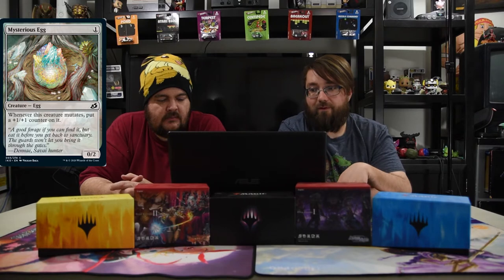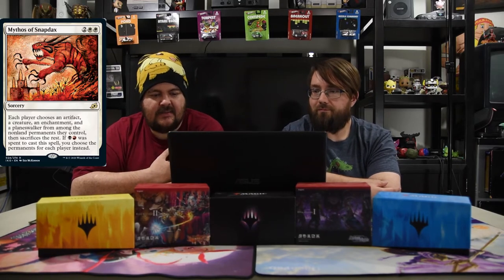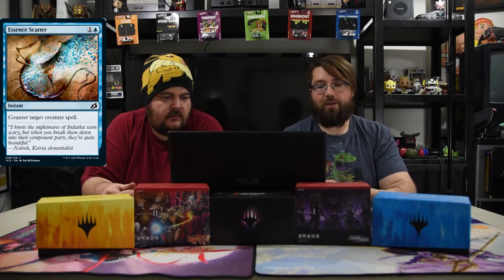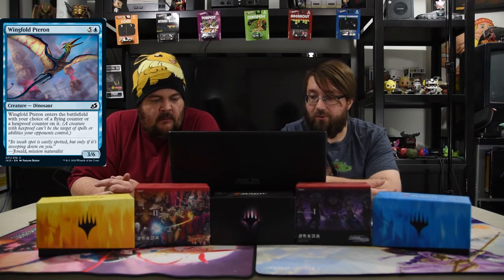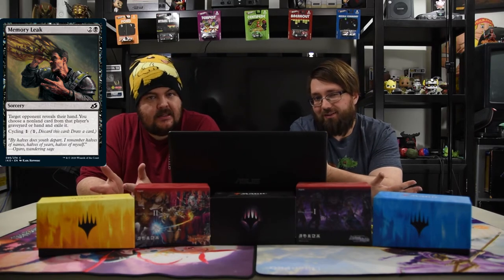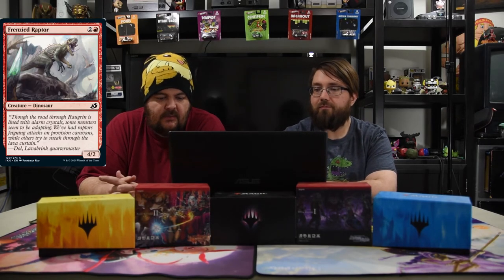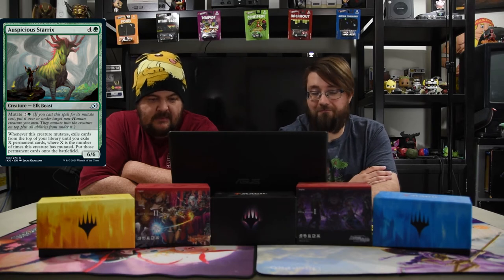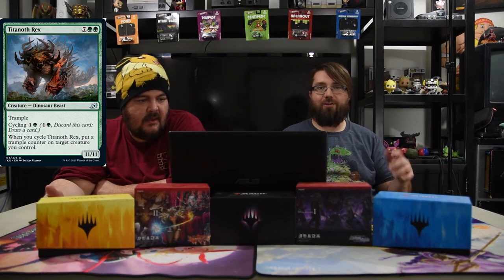Magic the Gathering Deck Tech | Cardwell's Cauldron: Ikoria Lair of Behemoths Set Review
Today we are going over the newest set, Ikoria Lair of Behemoths. The set brings in a new mechanic called Mutate, that is extremely fun, and older mechanics are returning too. Hope you enjoy.

Find your favorite color:
Colorless: 1:21
White: 2:54
Blue: 21:03
Black: 35:53
Red: 51:27
Green: 1:08:18
Multi-colored: 1:21:35
Artifacts: 2:05:51
Lands: 2:09:29